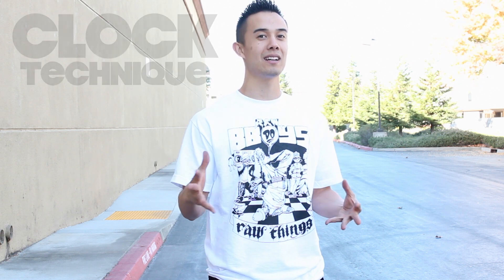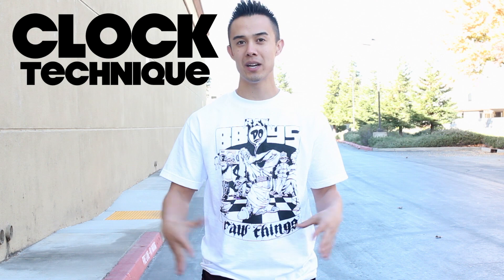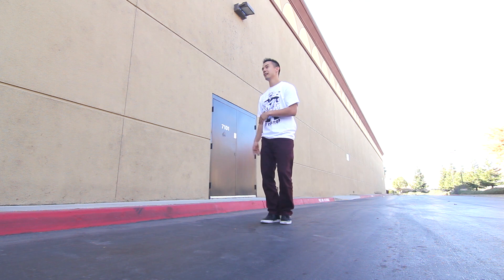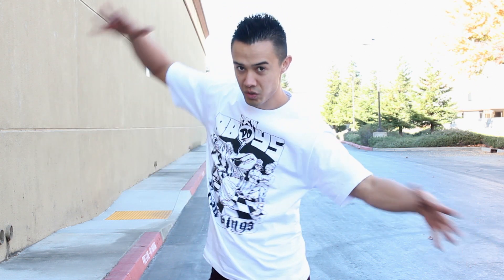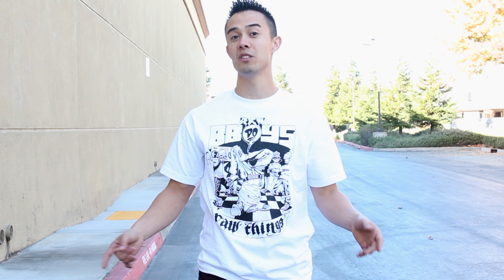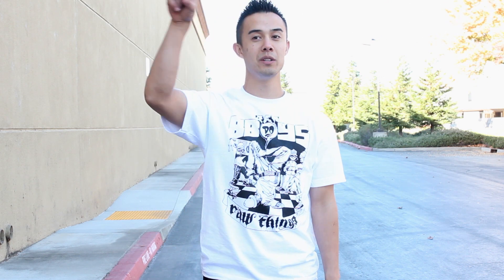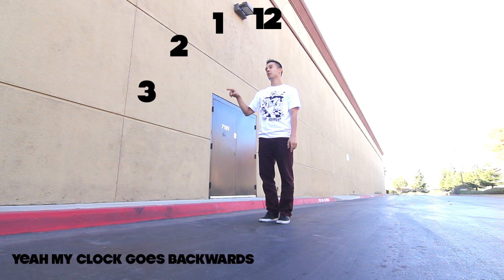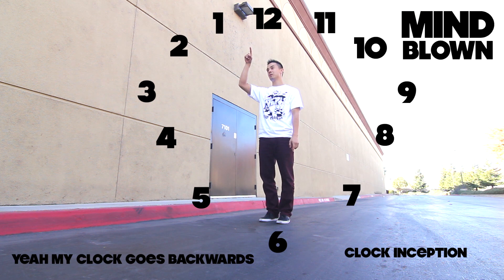How to Breakdance | Clock Technique | Top Rock Basics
This is a technique that I usually teach to my students to help break their habit of only using the "typical" dance steps. This technique opens your mind to new possibilities, angles and even patterns. Take your time with this and have fun.